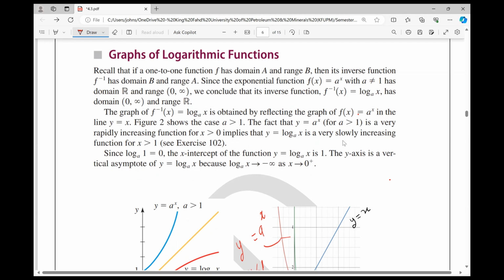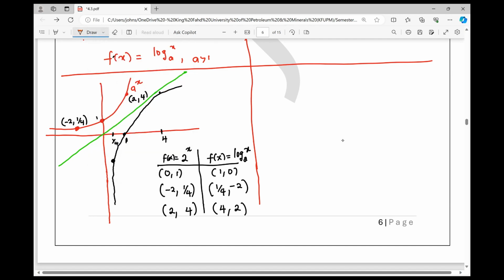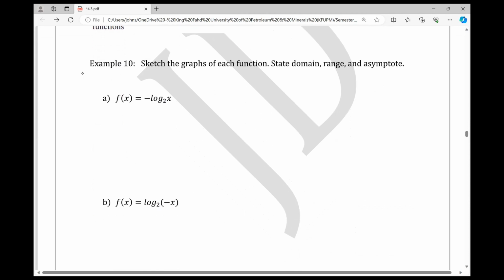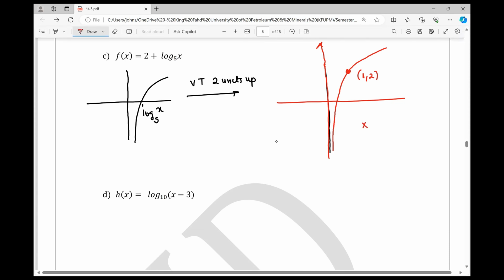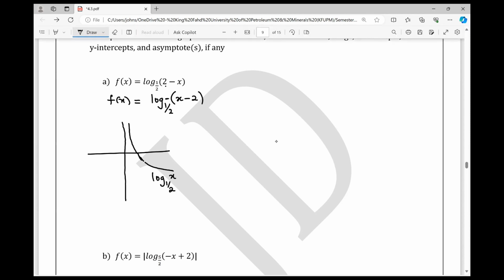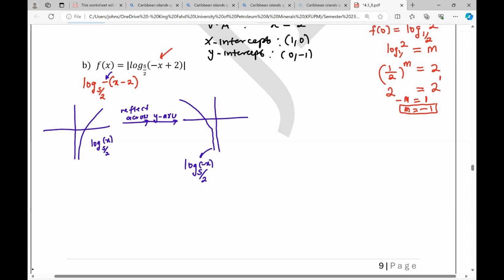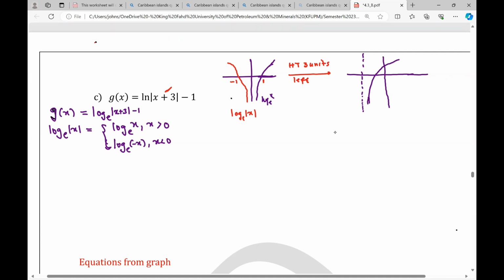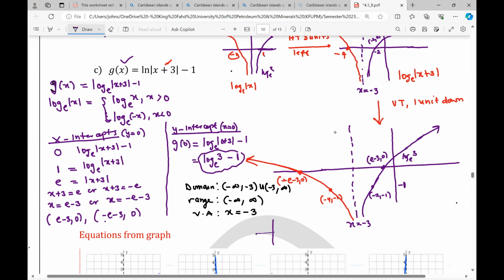4 .3 Part 2(How to graph Logarithmic functions using Transformations)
This video explains with several example how to graph logarithmic functions using transformations.